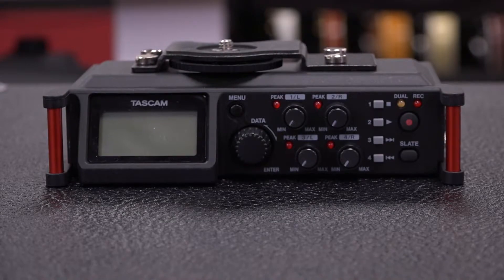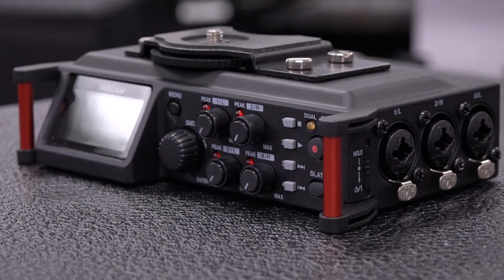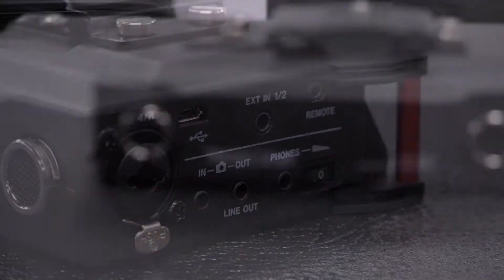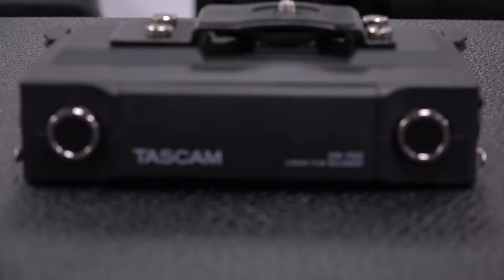Sharpen the Axe Gear Preview: Tascam DR-70D 4-Channel Audio Recorder for DSLR Cameras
EnterTalk Radio's Sharpen the Axe hosts Eric Lucero and Paul Berezetsky demo the Tascam DR-70D 4-Channel Audio Recorder for DSLR Cameras on a Pitbull Audio Sharpen the Axe Gear Preview!

Want to hear more of Tascam DR-70D 4-Channel Audio Recorder for DSLR Cameras?

See more gear previews on our channel and full episodes including full gear preview episodes from companies like Fender, Supro, Electro-Harmonix, Earthquaker Devices, and interviews from representatives and founders from companies like Mission Engineering, Electro-Faustus, Riversong, Iconic Custom Guitars, and more,